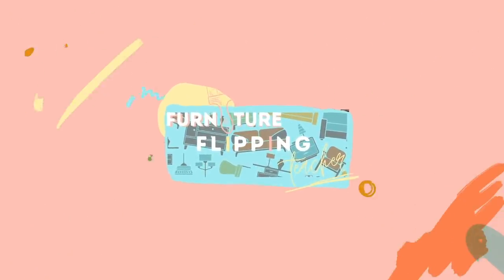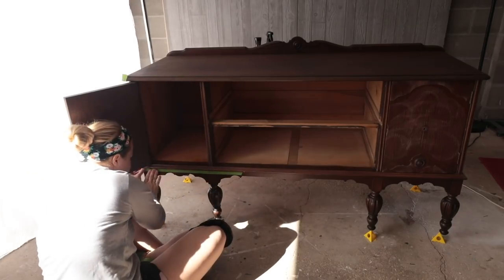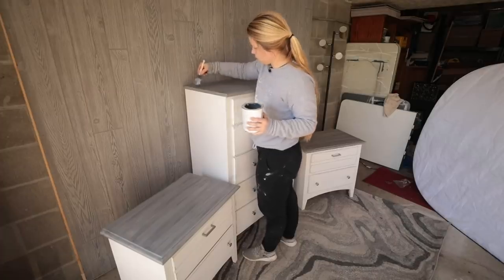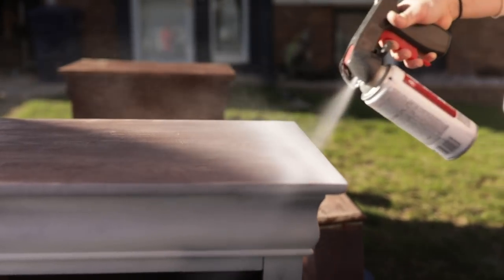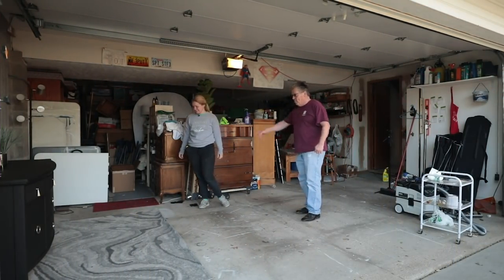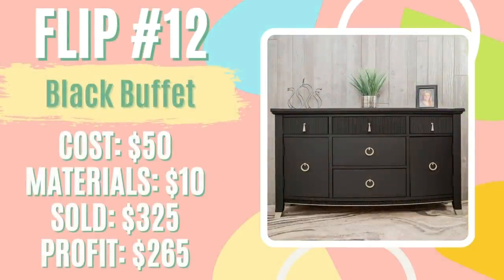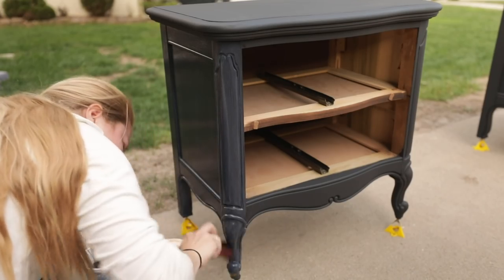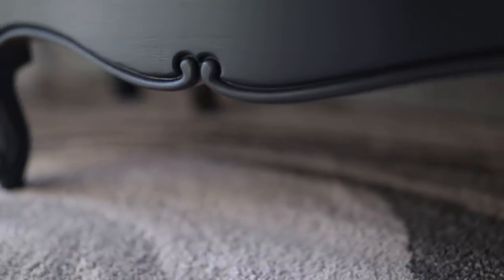Flipping Furniture Helped Me Pay Off My Student Loan Debt in 4 MONTHS!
THAT’S A WRAP FOR APRIL! In this video, I go over the past month of furniture flips and share how much profit I made. I was able to flip 17 total pieces of furniture in the month of April. Thank you so much for 40K+ subscribers and your support on my journey of paying off this student loan! I still can’t believe I achieved my goal so fast and this could not have been done without your support!
Get subscribed to continue following us on our journey of supporting teachers in a multitude of ways as well as me saving up for a down payment on a new home!

April Furniture Flipping Profits: $1,980
Furniture Funding Teachers Support Fund: $5,000

Dust Mask
Punch Locator
Bissell Vacuum
Hand Sander
Micro Sander
Orbital Sander
Orbital Sandpaper
Rustoleum Matte Clear Top Coat
Minwax Stainable Wood Filler
Gold Round Hardware
Rustoleum Linen White Chalked Paint
Rustoleum Aged Gray Chalk Paint
Rustoleum Smoked Glaze
BIN Zinsser Spray Primer
Square Bar Hardware
Cup Hardware
Hardwood movers
Another Powerbuilt Roller Seat if mine is out of stock
Painter’s Pyramids
Barkeepers Friend

Furniture Flipping Teacher will be releasing content every Monday & Thursday! Get subscribed and turn on your notifications to receive updates on my journey of flipping furniture on the side to help teachers and save money for a down payment on a house!  Through the journey, I am learning the lessons but also sharing what I am learning with you! My goal is to inspire a perspective to see that with action and a need to achieve a goal, there is a way of getting it done!

~Lauren